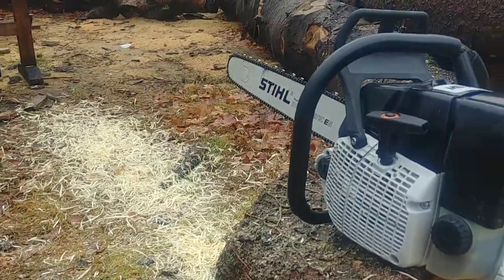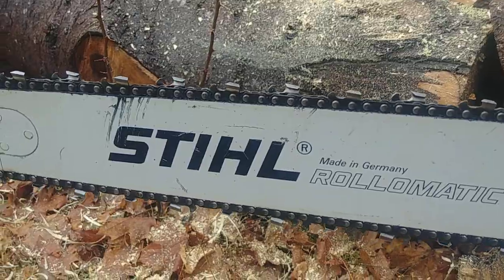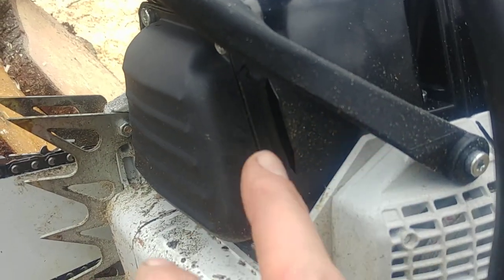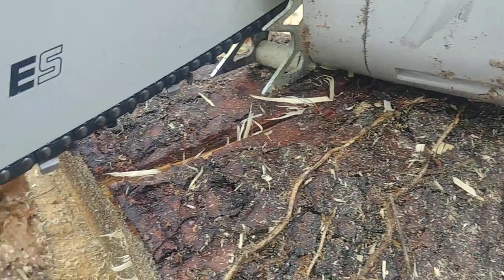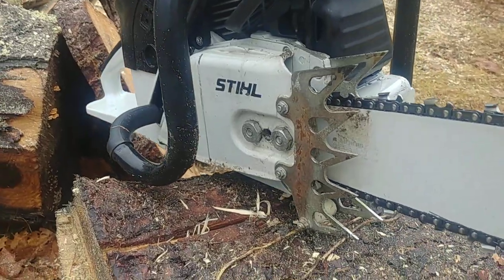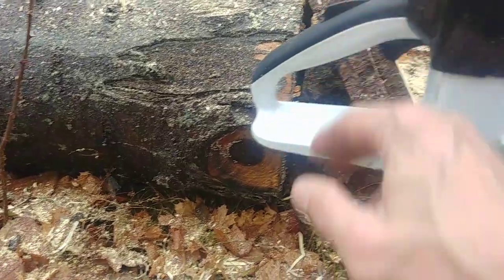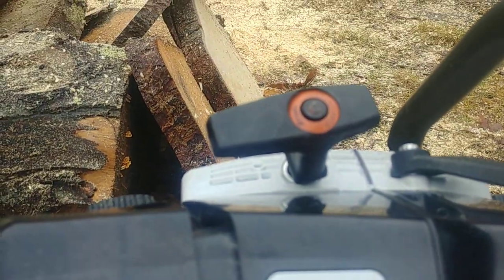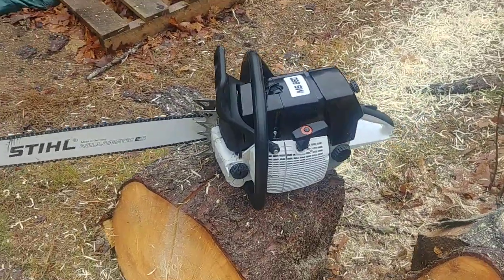Huztl Farmertech MS 660 build testing.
New saw and dyed plastics.  Just testing her out.